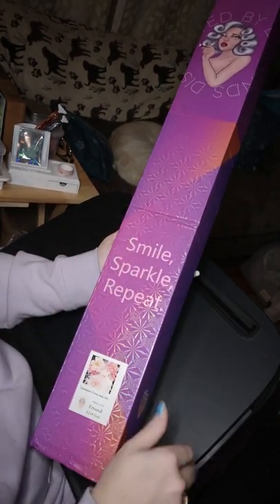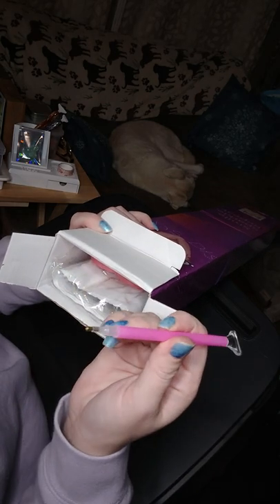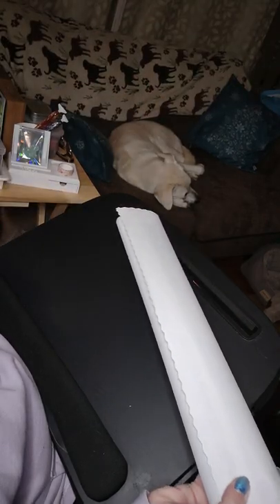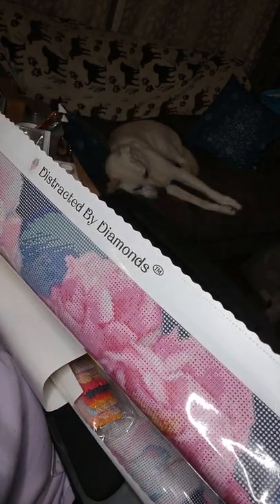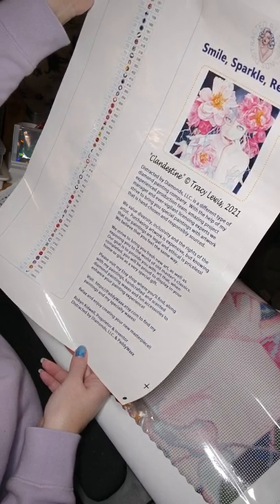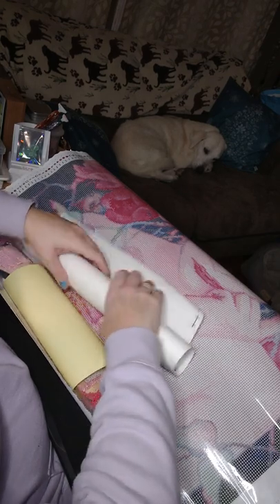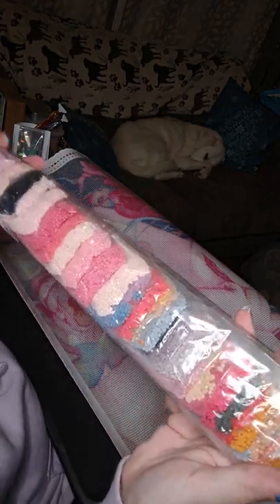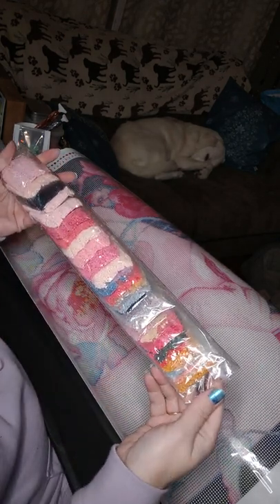First Look *Clandestine by Tracy Lewis from Distracted by Diamonds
Unboxing:
*Distracted by Diamonds
(found on Etsy)